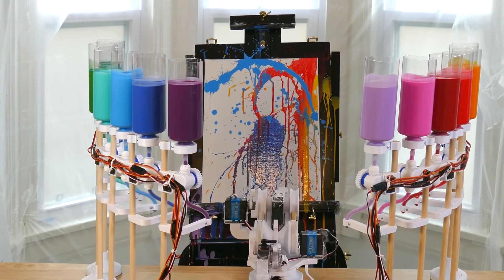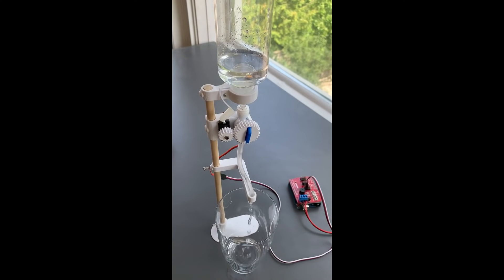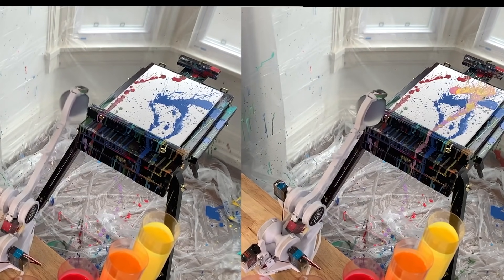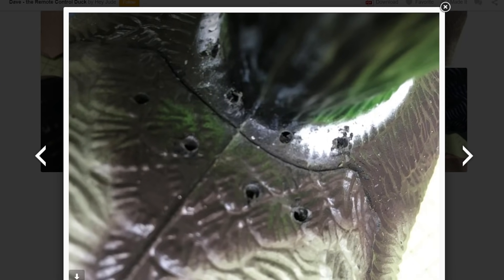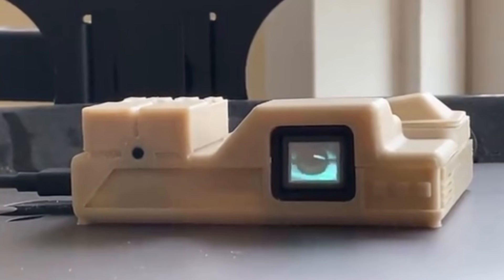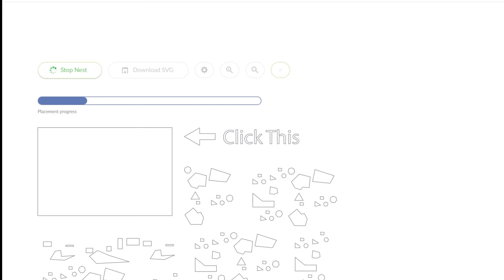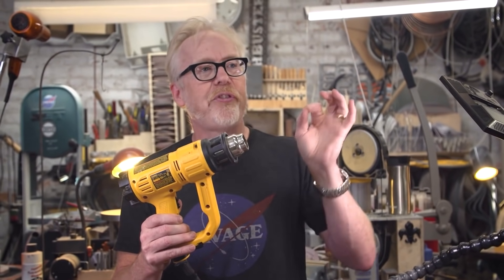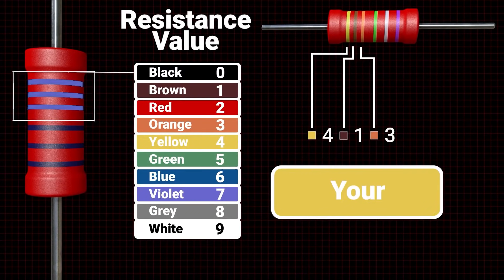Hackson Pollock [Maker Update] Maker.io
This week on Maker Update, a robot that flings paint, an RC duck, a pocket-sized replicant detector, and a pumpkin for your Pi.

-=More Projects=-

-=Tips & Tools=-

Adam’s Favorite Tools: Heat Gun and Iron!

-=Digi-Key Spotlight=-